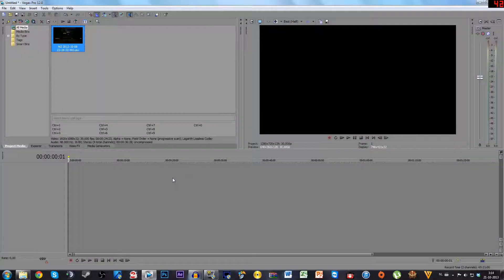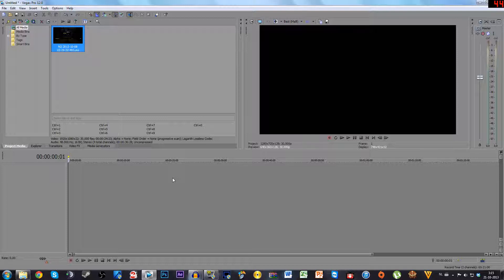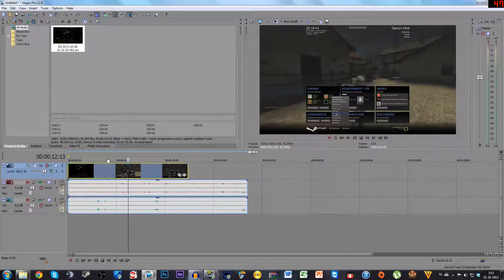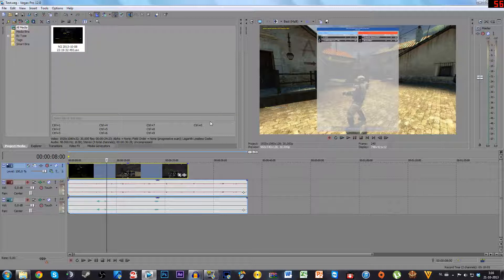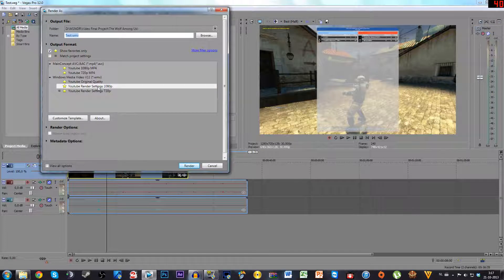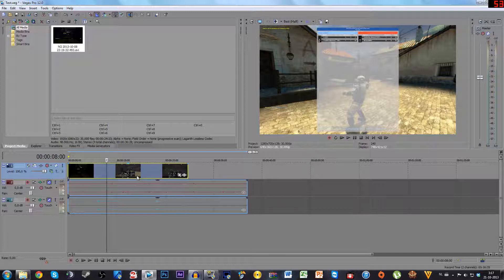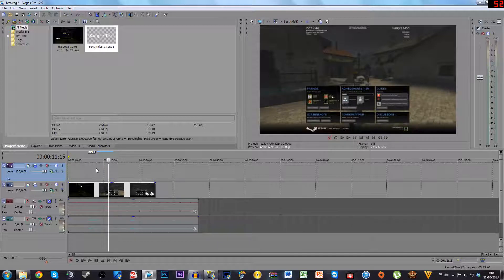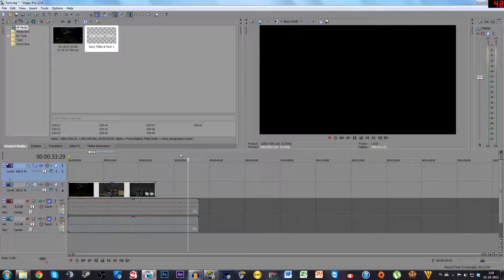Sony Vegas Pro 12.0 - Tips & Tricks On How To Avoid Crashes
I made a quick Sony Vegas Pro 12.0 tutorial on how to avoid chrashes while editing, saving and opening your projects. If you have any other questions about Sony Vegas Pro 12.0, feel free to put them in the comments and I will help you out with any problems.

Steam: mindhunternl
Skype: m1nd.r
Xbox Live: M1NDR
Battlelog: M1NDR
PSN: M1NDR

Song: 7 Minutes Dead By Sidewinder